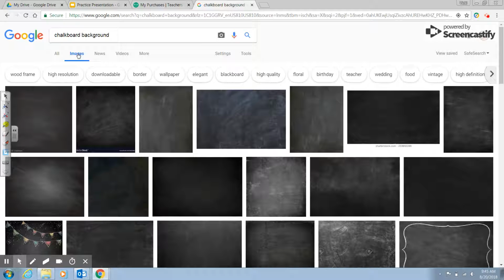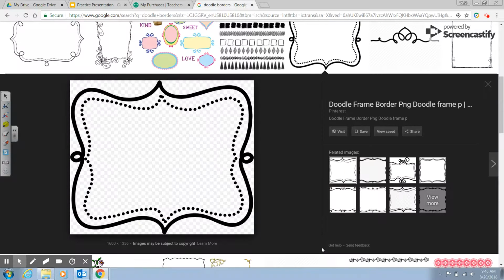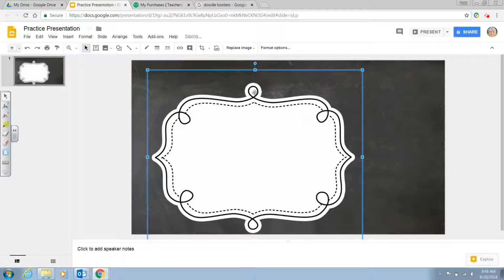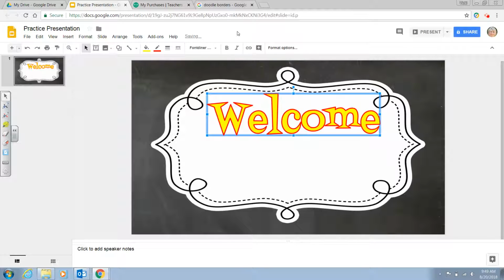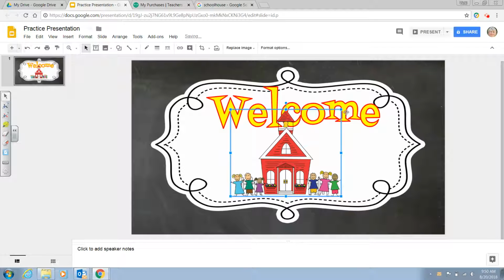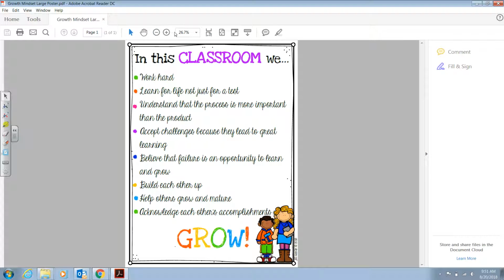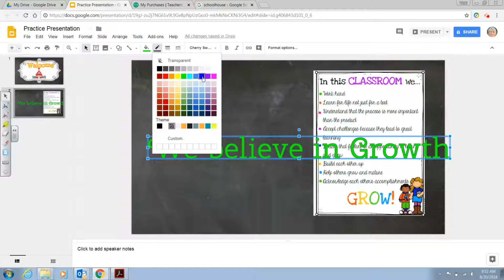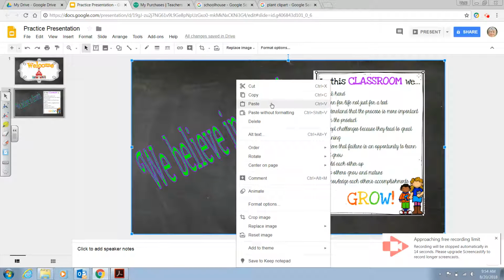Making a fun google slide presentation